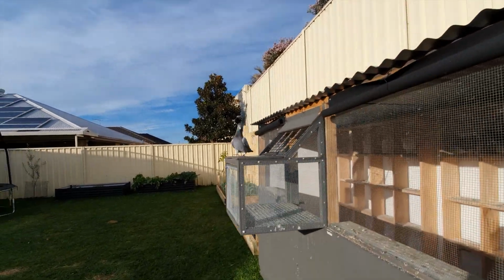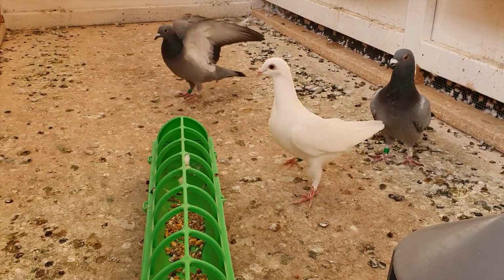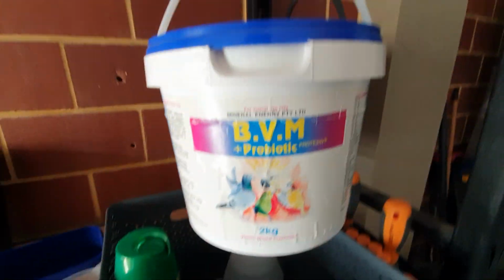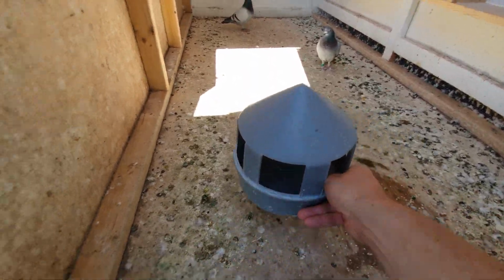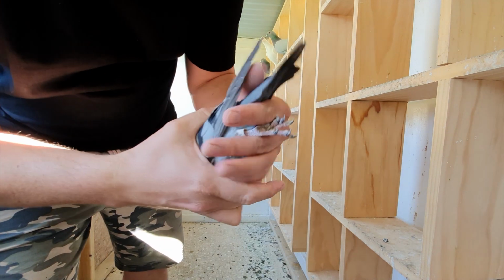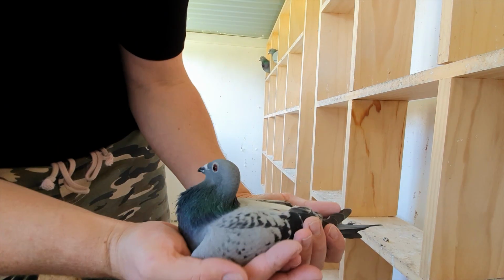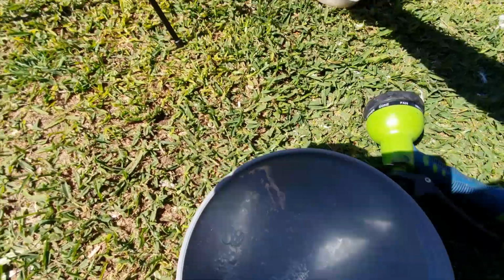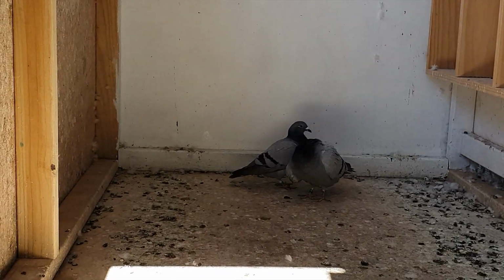FIRST Pigeon Back From The RACE!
After a really bad return yesterday on race day. 0 out of 6 birds sent we finally get our first bird back from the pigeon race, our hen arrived back first thing in the morning the next day!

Im glad that i got a bird home in fact during the filming of this edit a second bird made it home so 2/6 isn't to bad for a first race!

My little blue bar racing pigeon hen was the first one to trap back into my small racing pigeon loft!